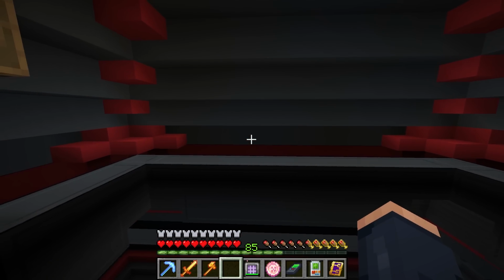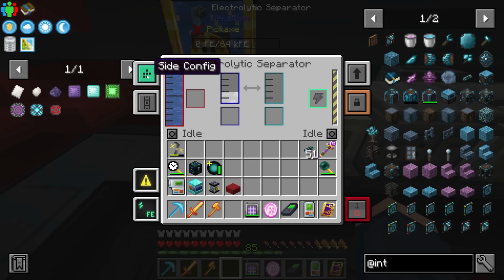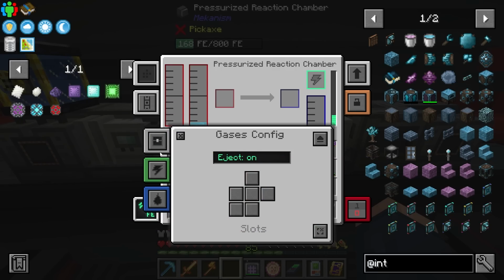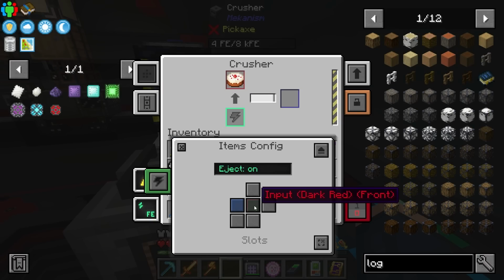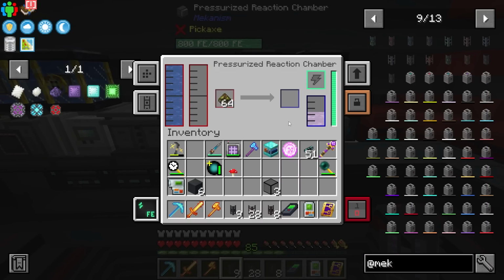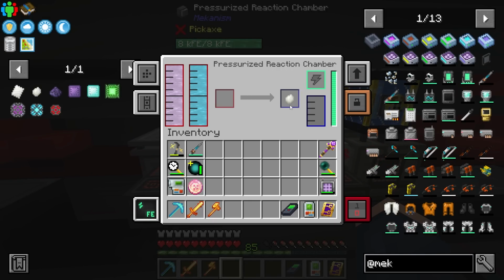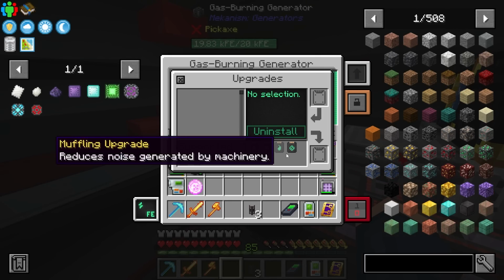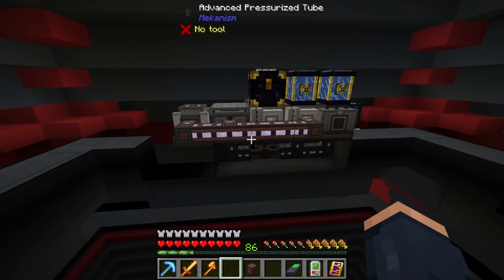Mekanism Gas Generator + HDPE EP31 All The Mods 7 To The Sky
Join me as I start a new world that landed me on a grass island with nothing but a tree to start surviving with. All The Mods 7 To The Sky is a modpack filled with a lot of amazing mods for the 1.18.2 version of Minecraft. This is going to be a new event for me and I hope you join me as I take on automation and logistic problems.

All the Mods 7 To the Sky is the sequel to the popular atm6 sky, we have taken feedback from the first iteration to make this pack the best we have to offer, adding in mods that were not in the first, such as Twilight Forest and Alchemistry, followed by the mod ex machines, an automation addon for ex nihilo built in house by ATM to take you from early, all the way to end game automated resources.

All the Mods 7 - To the Sky - atm7sky!